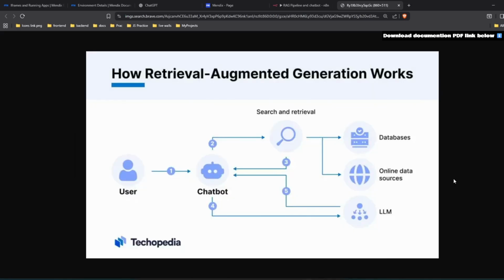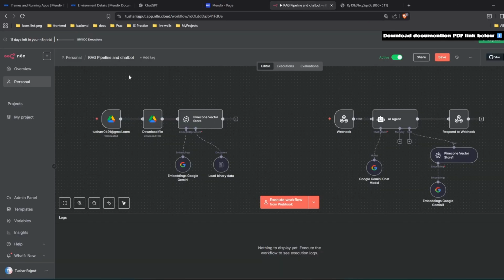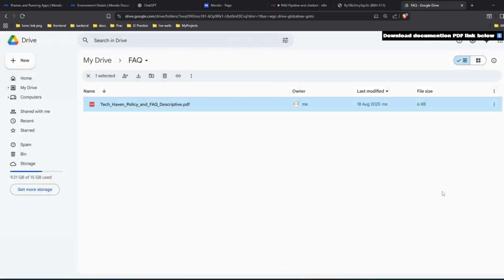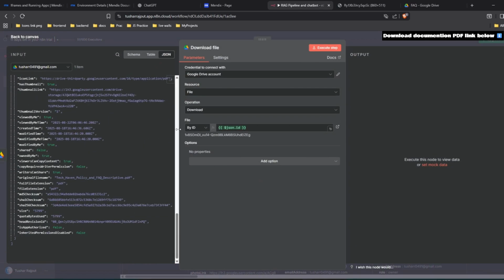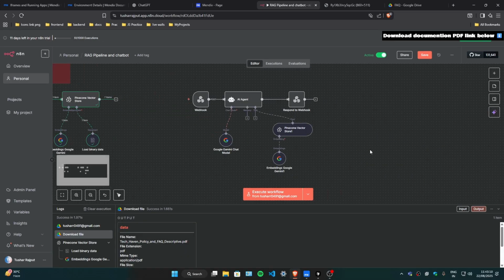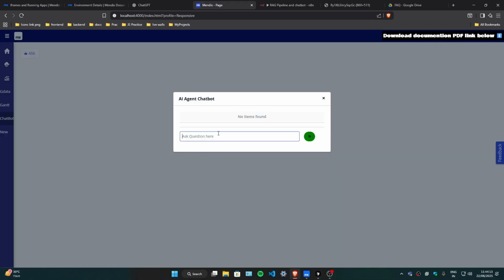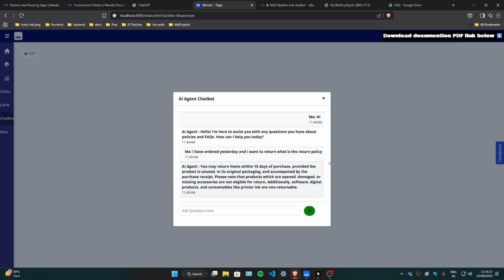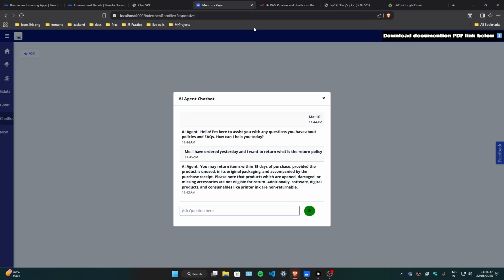How to Integrate Mendix with n8n for AI Chatbot (Agent AI + RAG)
In this video, I’ll show you how to build a powerful AI Chatbot in Mendix by integrating it with n8n and Agentic AI.
This chatbot uses RAG (Retrieval-Augmented Generation) to provide smarter and context-aware answers, making it much more useful for real-world business scenarios.

✨ What you’ll learn:
- How to connect Mendix with n8n for AI automation
- Setting up an AI Agent for intelligent workflows
- Using RAG (Retrieval Augmented Generation) for better chatbot responses
- Building an end-to-end AI-powered chatbot inside Mendix

⚡ Tech Stack: Mendix | n8n | AI Agents | RAG | Chatbot Development

👉 Perfect for: Low-code developers, AI enthusiasts, and anyone looking to enhance Mendix apps with intelligent AI features.